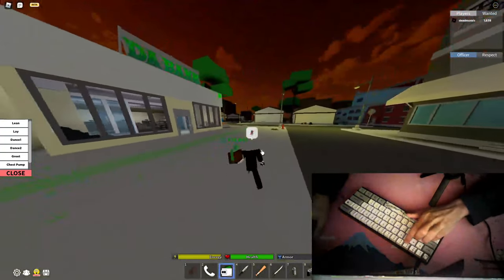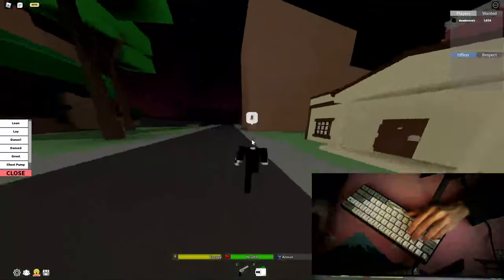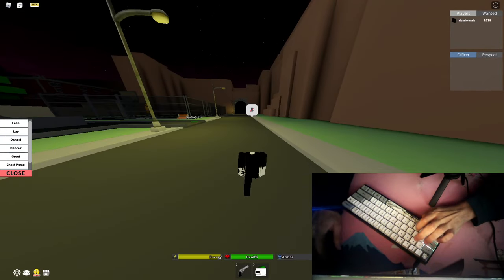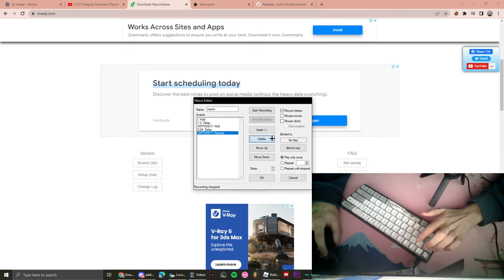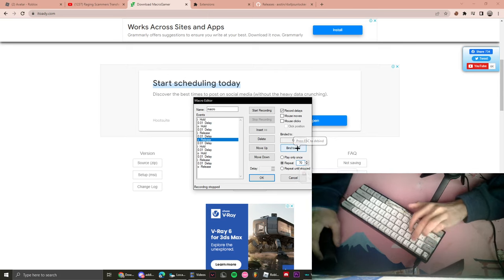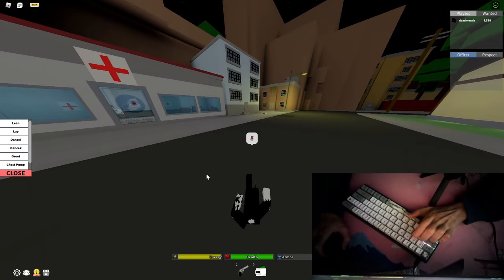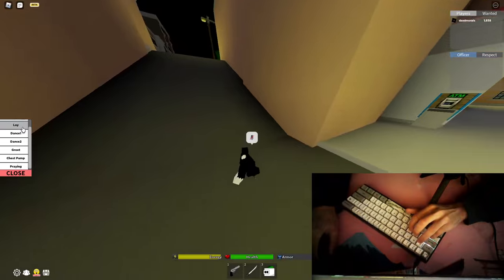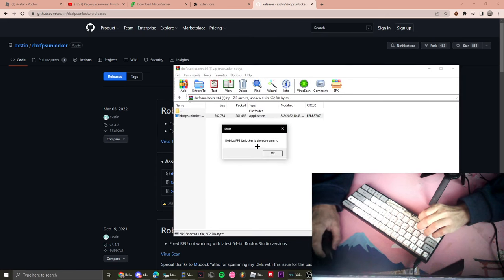Fastest Macro With HandCam Tutorial - Backwards and Forward (2022)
make sure to like and sub if this helped

best macro settings on da hood

if you see me in game come say hi ;3